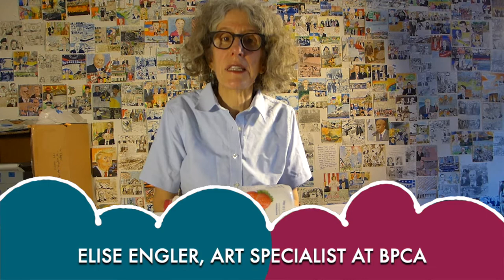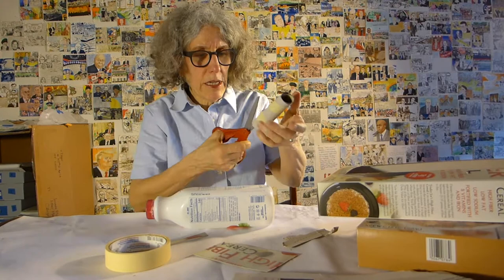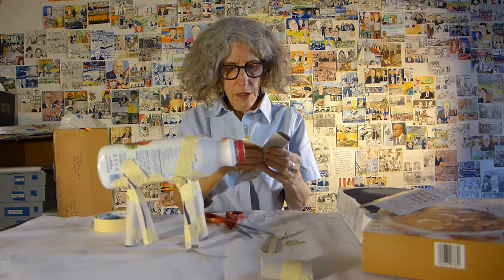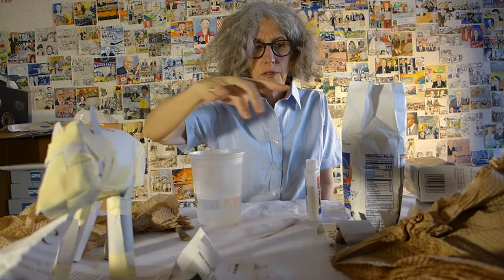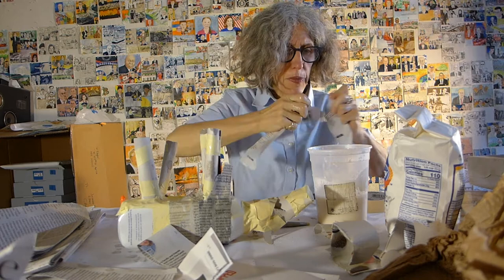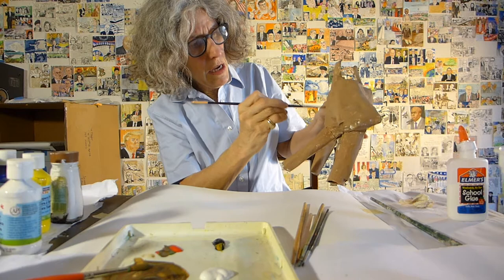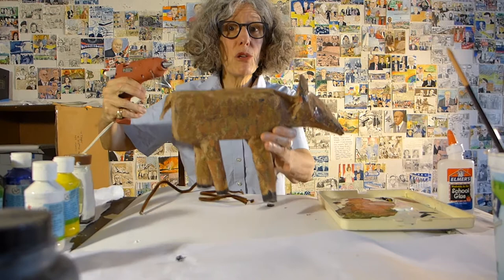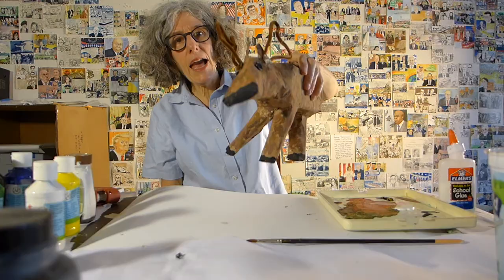BPCA Presents Family Art Project: Make Papier-mâché Moose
Artist Elise Engler shows us how to make an easy papier-mâché animal with recycled materials commonly found at home.